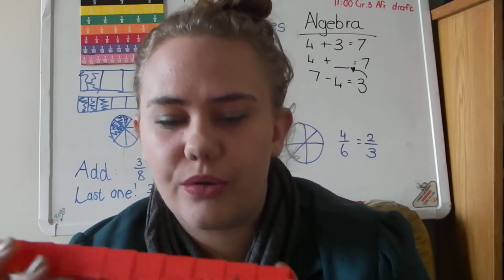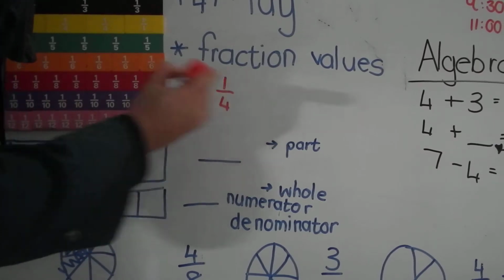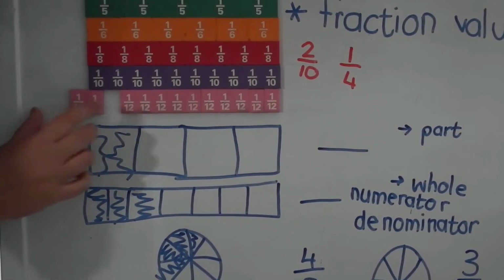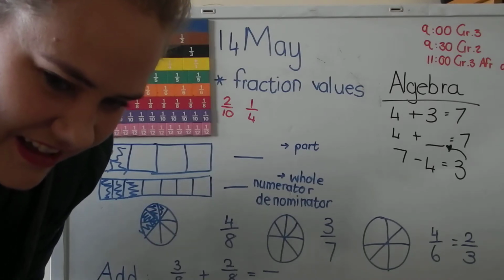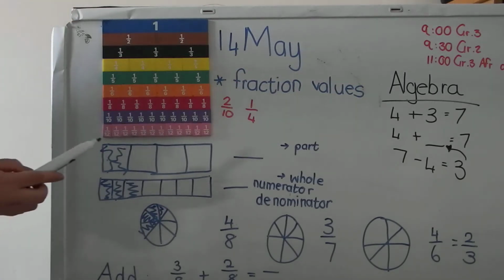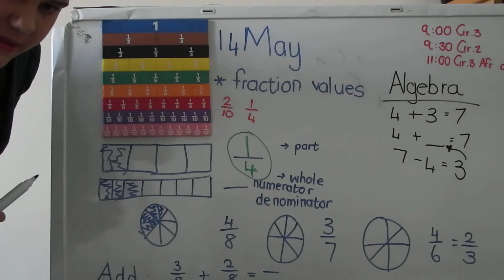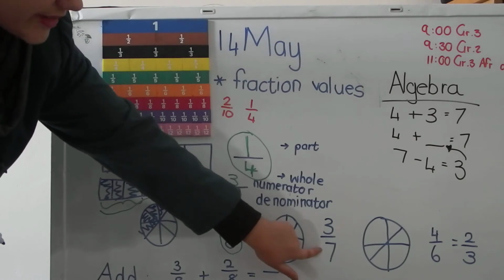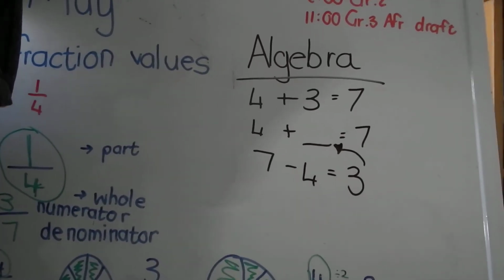Fractions morning meeting